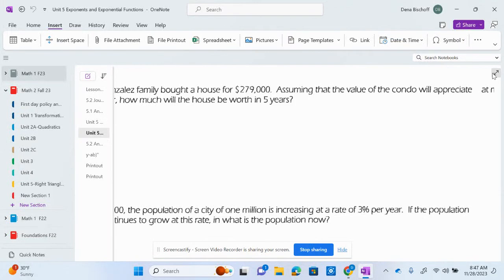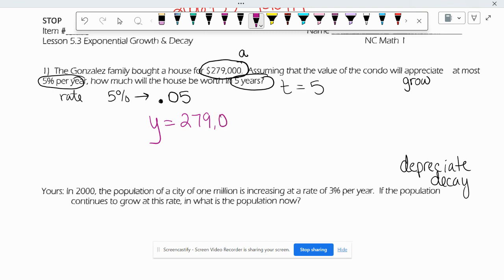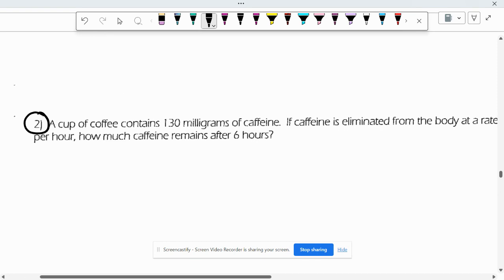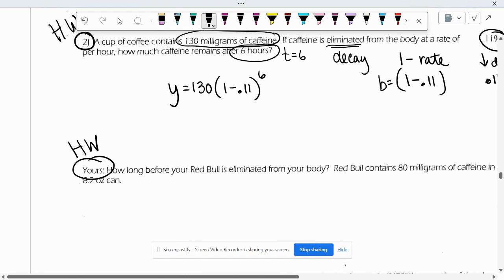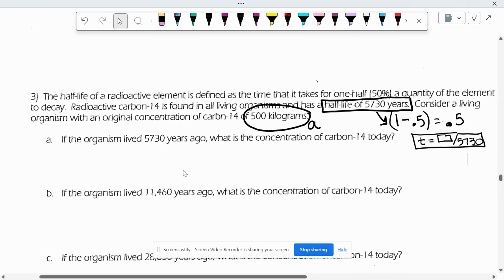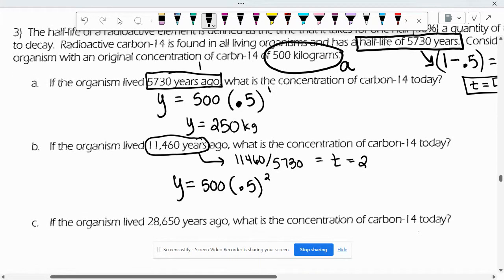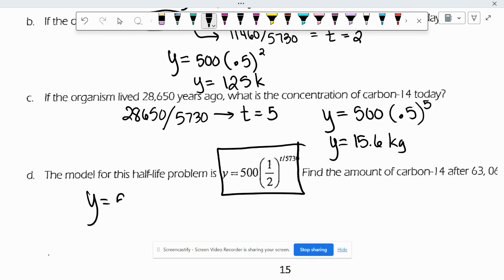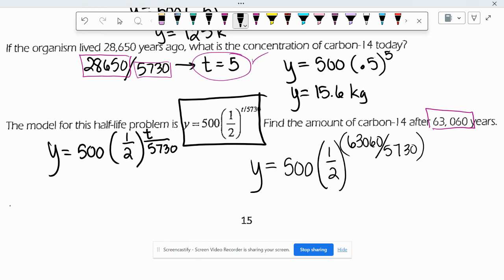5.3 Growth and Decay